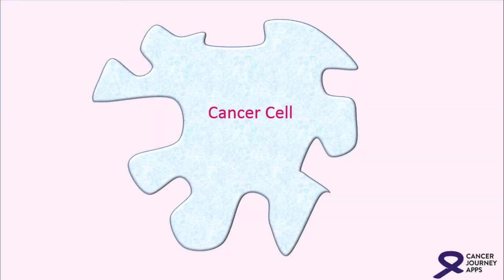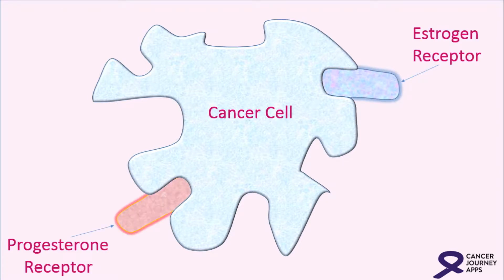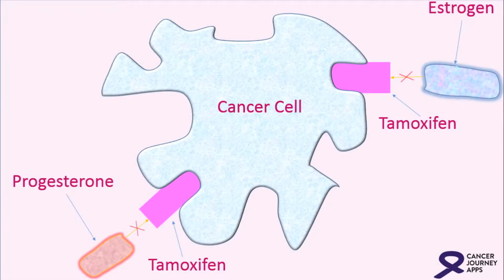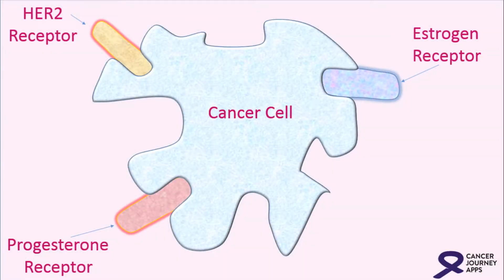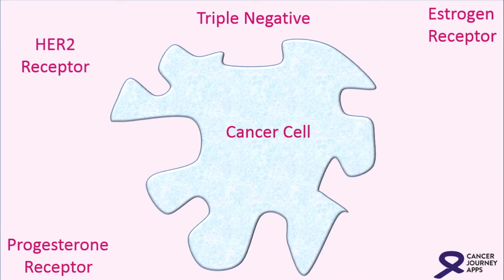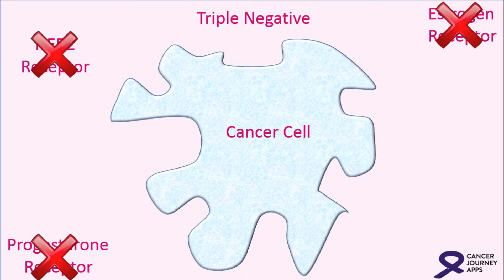Breast Cancer Markers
Jay Harness MD discusses the importance of understanding the status of breast cancer markers such as estrogen, progesterone and HER2/neu.